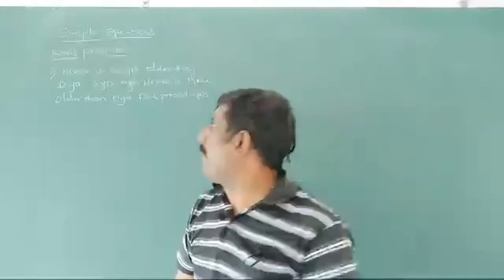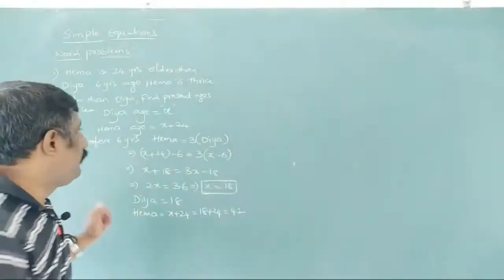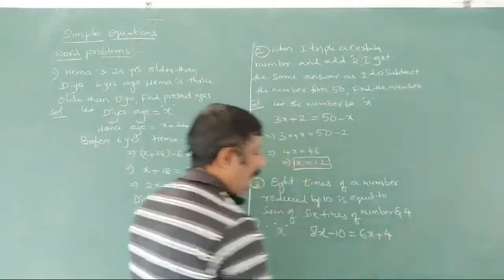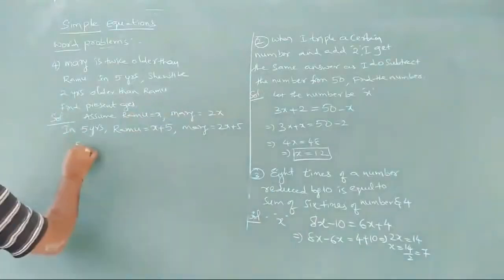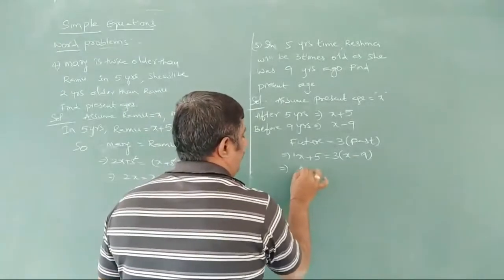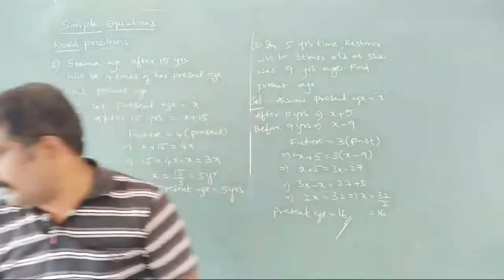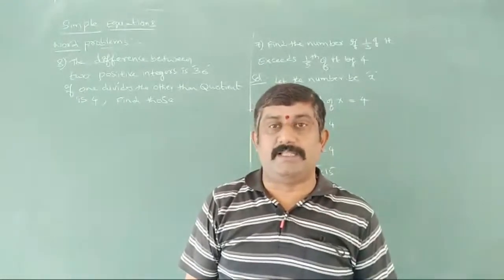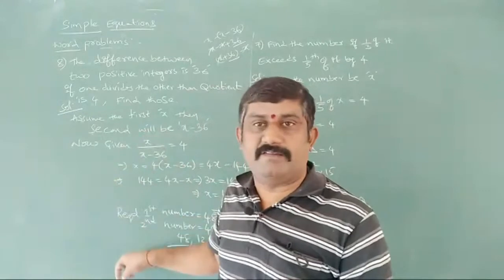Simple Equations Part-3 by Rajesh Kashojhala